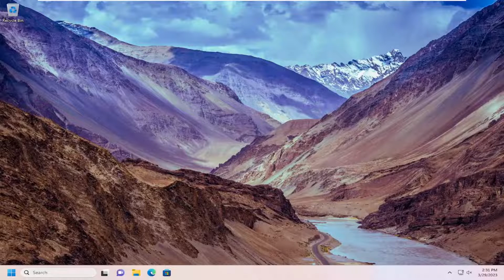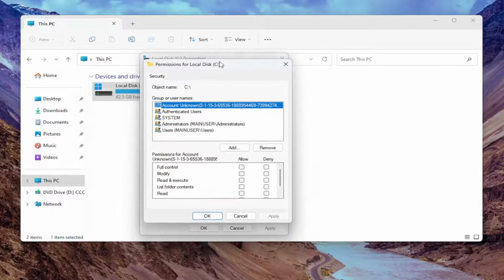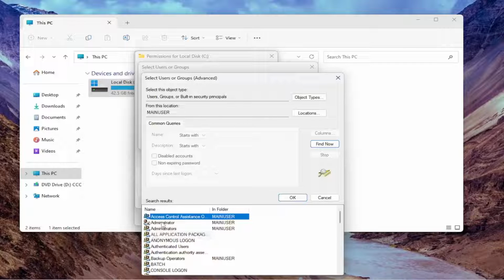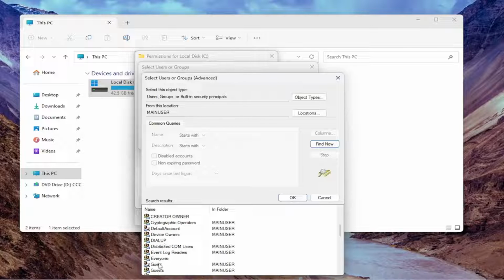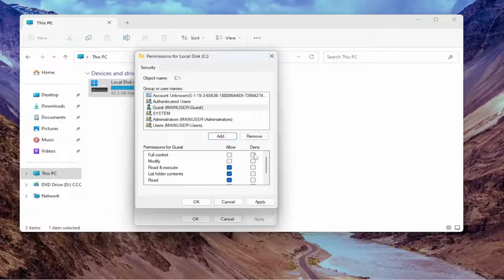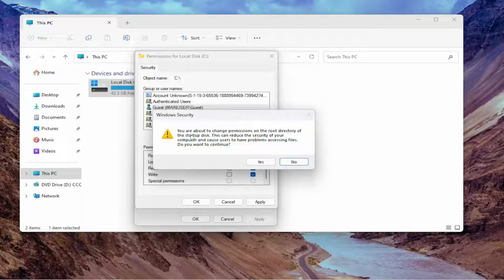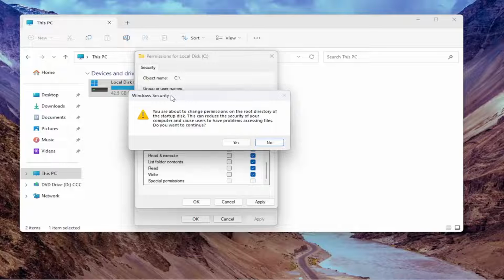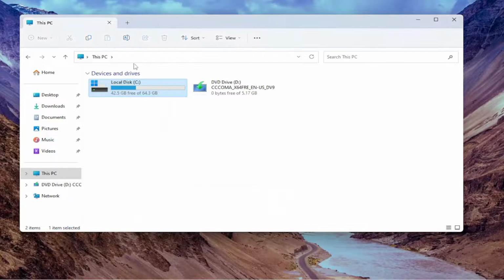How To Block A Hard Drive From Other Local Users On A Windows PC [Guide]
If you own a Windows computer that you share with other people, you can prevent the access to local drives or to certain folders for a specific user account or for everyone.

If you want to prevent users from accessing the Drives in File Explorer, then the Local Group Policy Editor has a setting that allows admins from restricting access to the C drive or all the drives visible in the This PC section. You can also do this using the Registry Editor.

Imagine the following scenario: You have all your important files on a secondary internal disk on your computer and you don't want other people to view or to delete them.